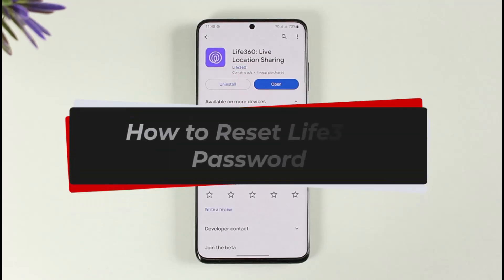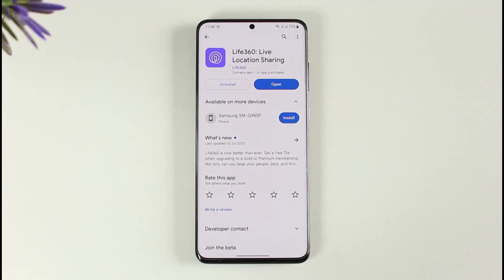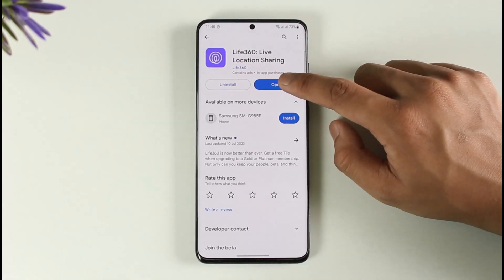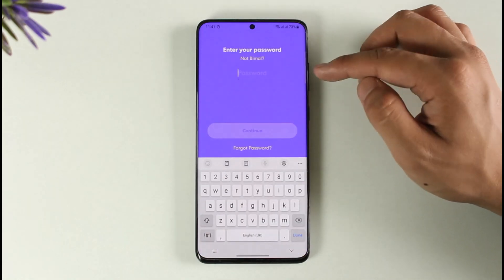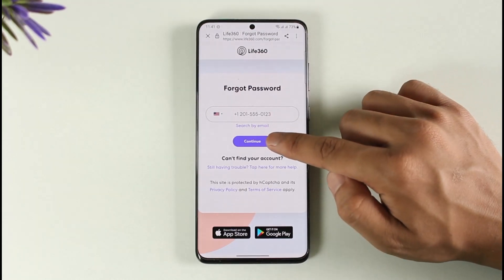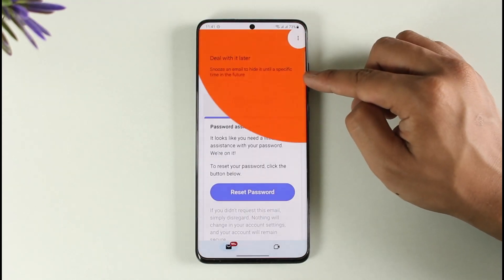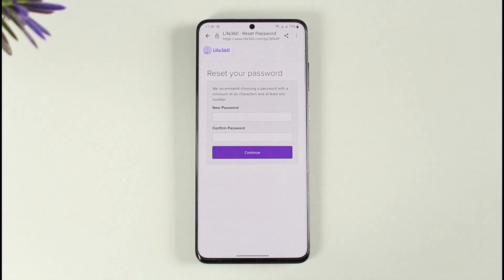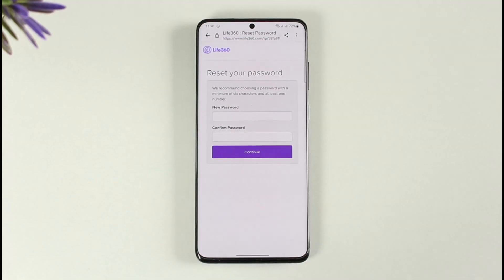Forgot Life360 Password? - How to Reset Life360 Password !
In this tutorial video, I am simply going to show you how you can reset your Life360 password.

~Chapters:
0:00 Introduction
0:12 Reset Life360 Password
1:05 Conclusion